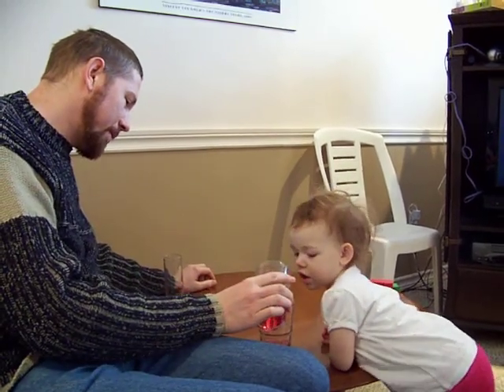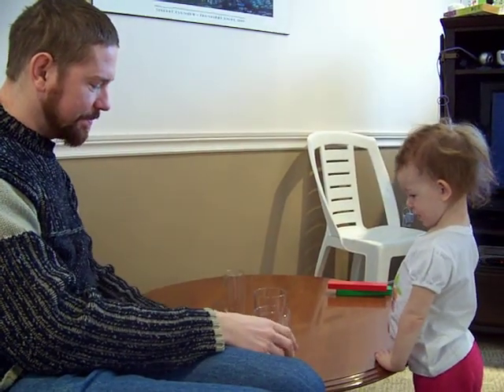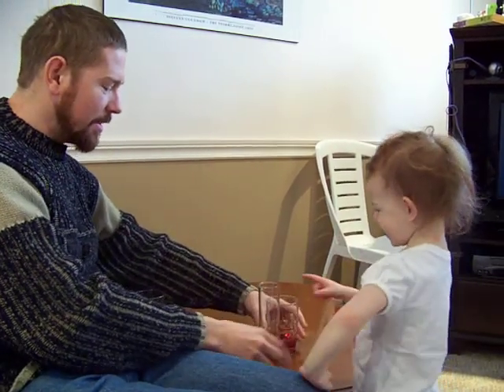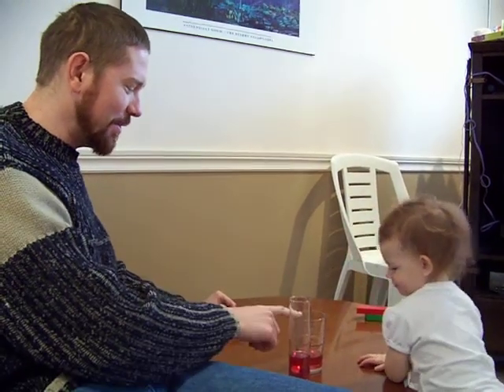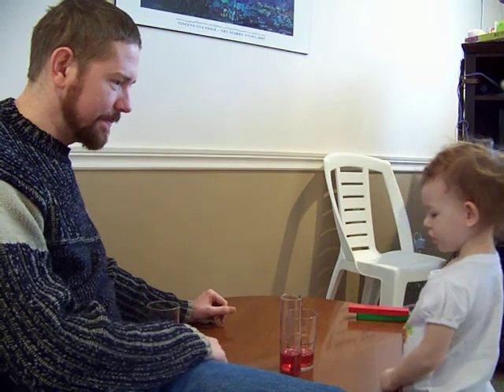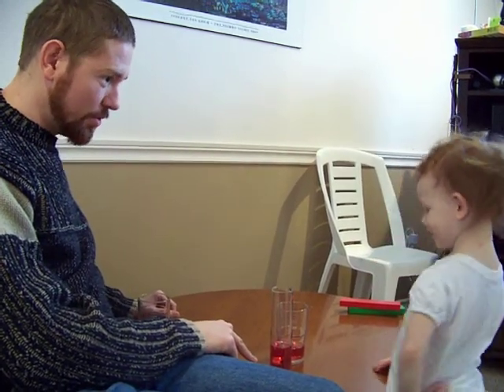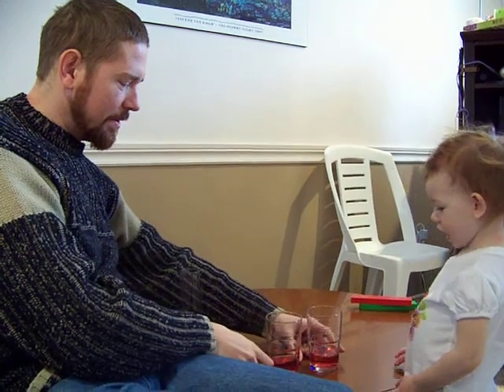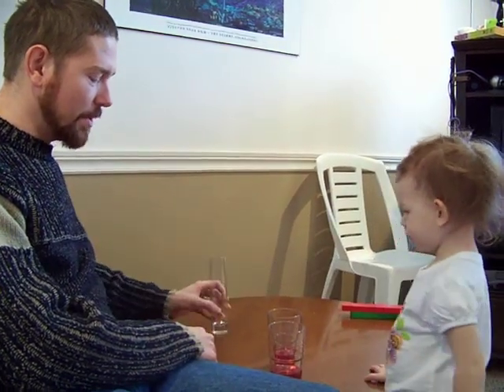Liquid Conservation Task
Casey, 2 years and 2 months old, attempts the classic Piaget conservation task. The difficulty she had with the question "which would you drink if you were more thirsty" comes from the fact that she drinks from the smaller wider glass frequently, whereas she has never used or seen the tall glass.